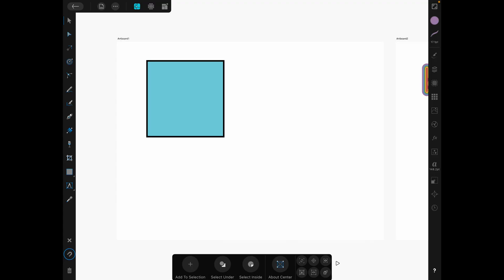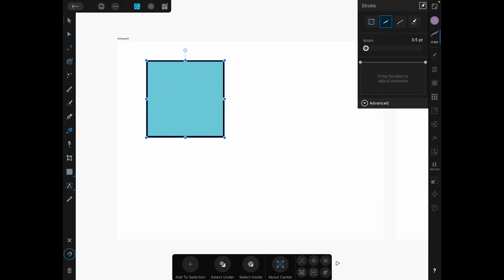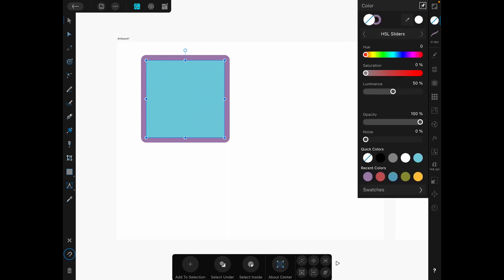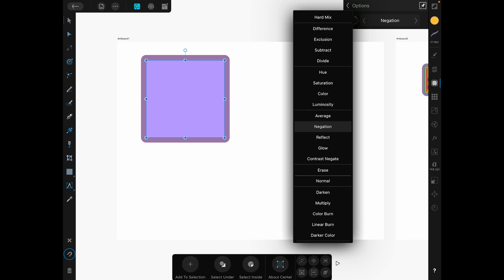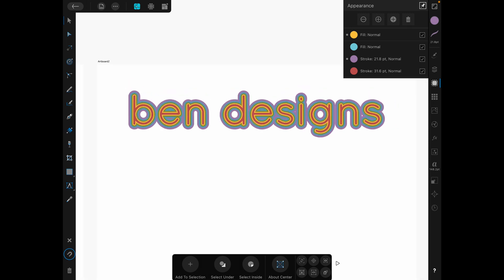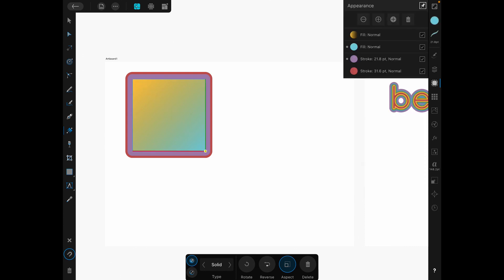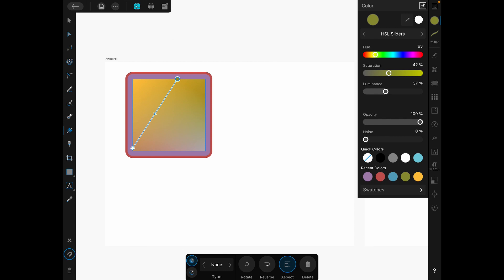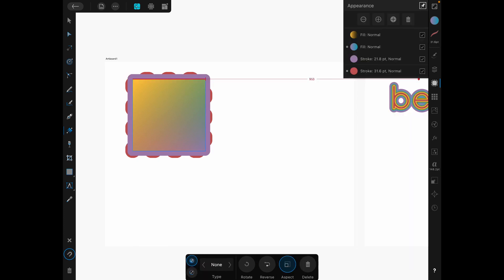Appearance Studio in Affinity Designer on iPad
The Appearance Studio is a powerful way of changing up your fills and strokes in Affinity Designer. Join me as we check out what it can do!